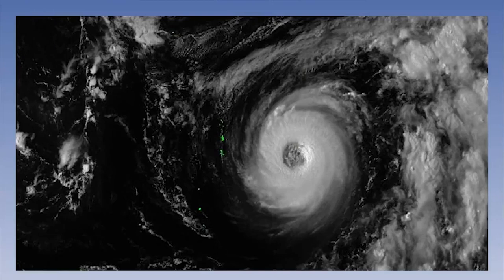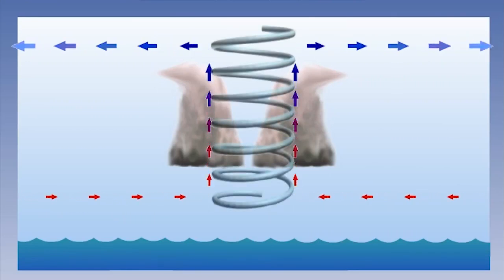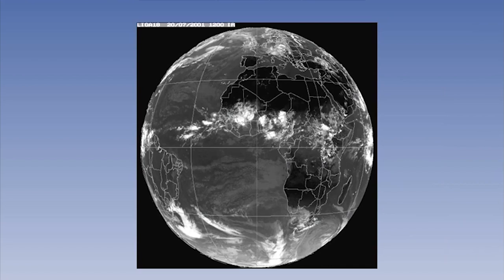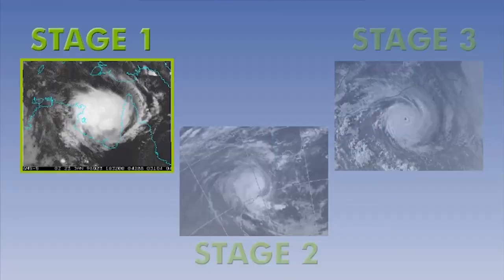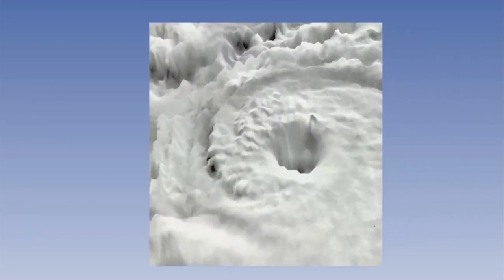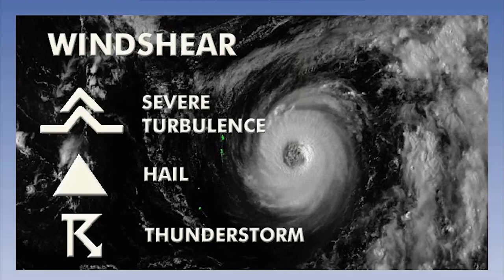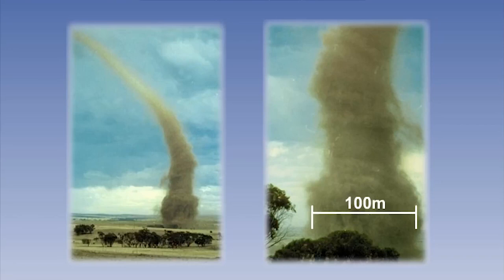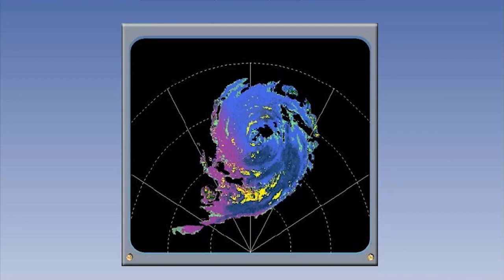41 Meteorology 41 Depressions Part 2